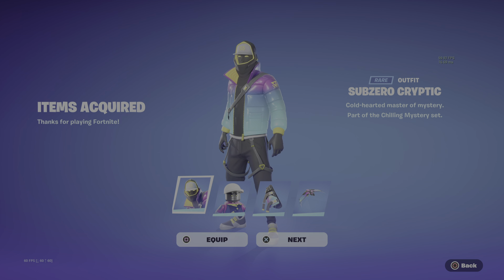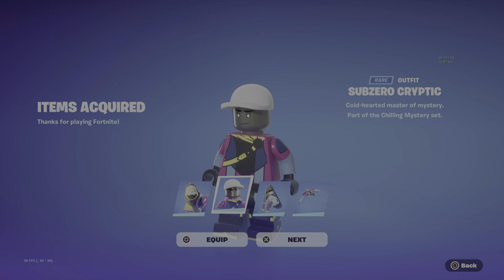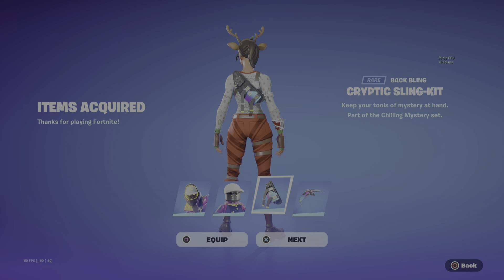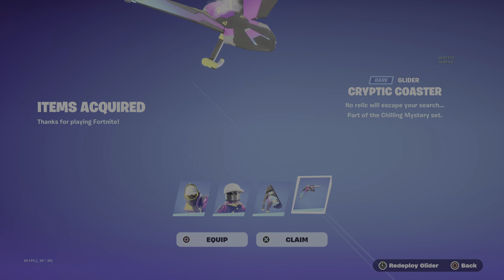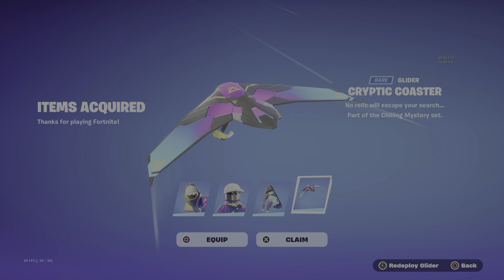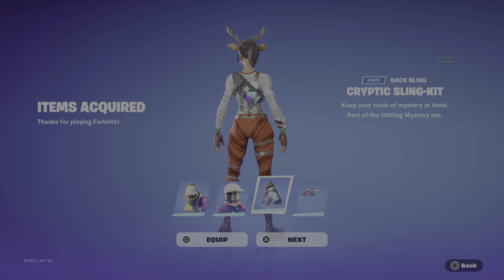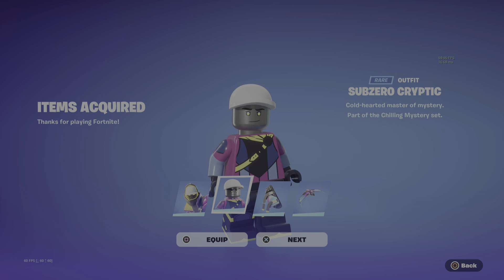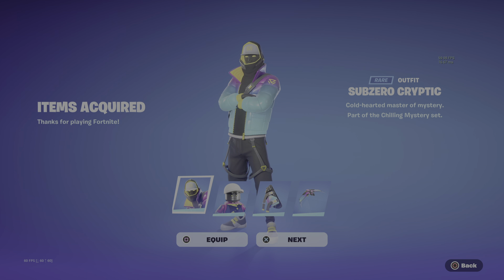Fortnite: Item Shop Review [December 12th, 2023] [Part 2] New PlayStation Plus Pack